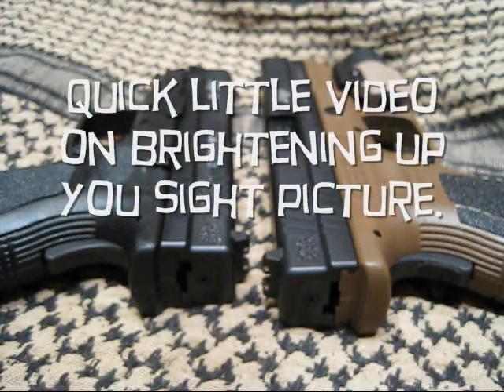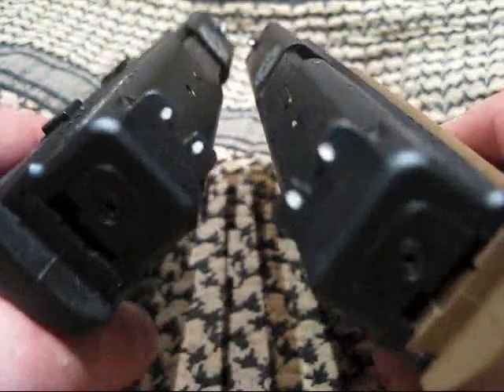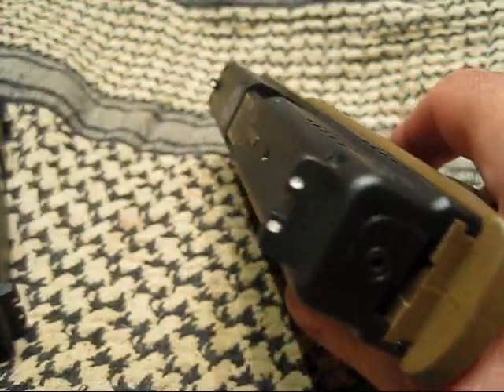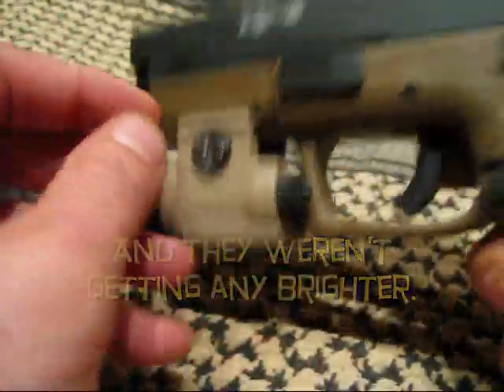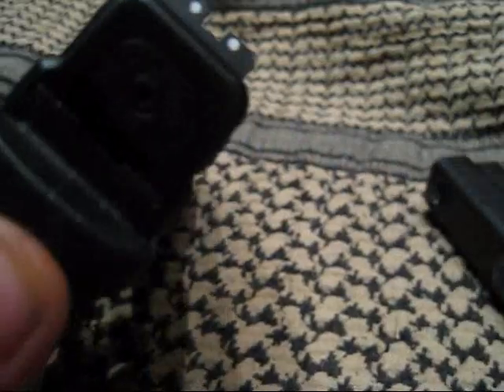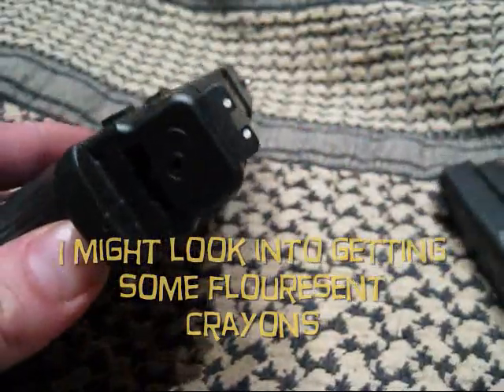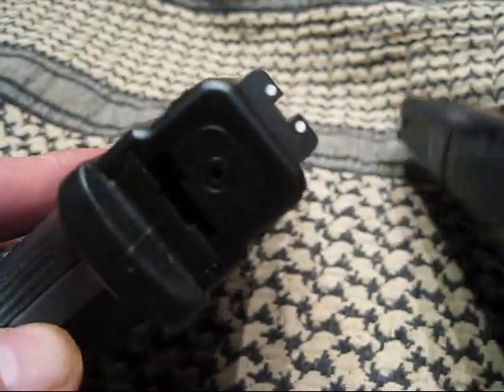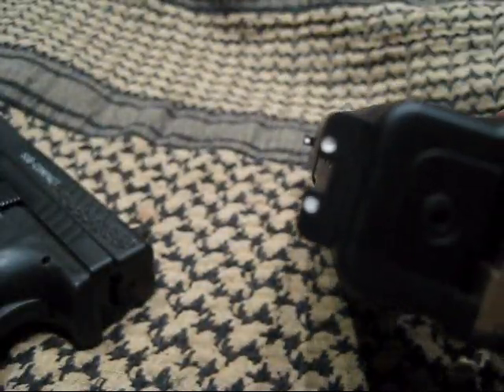Tip on Improving your sight picture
Simple way to brighten up your 3 dot sights.